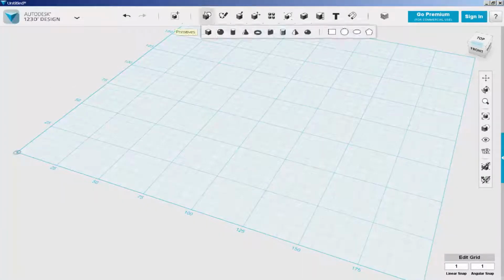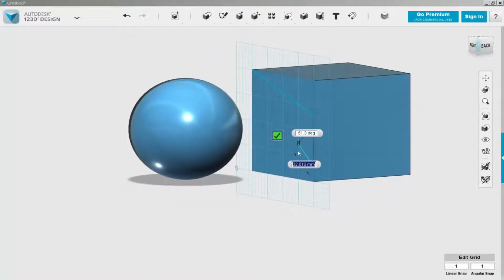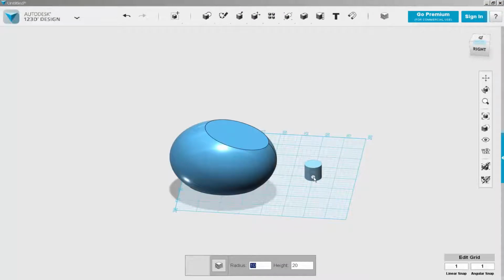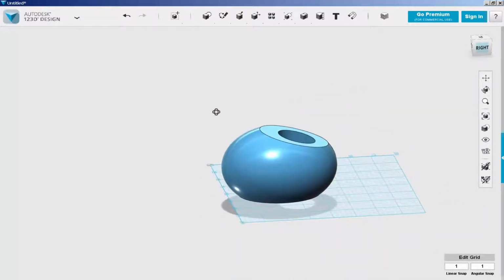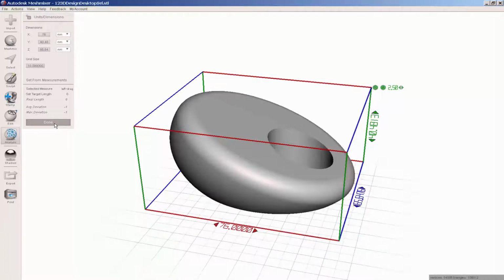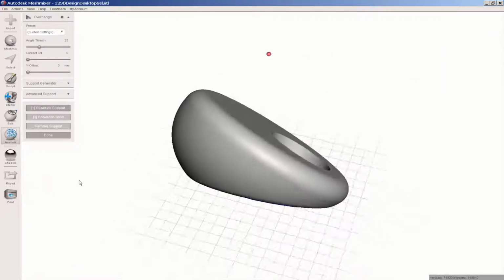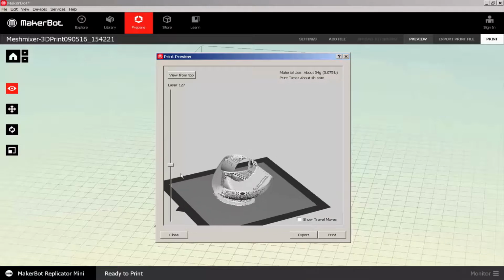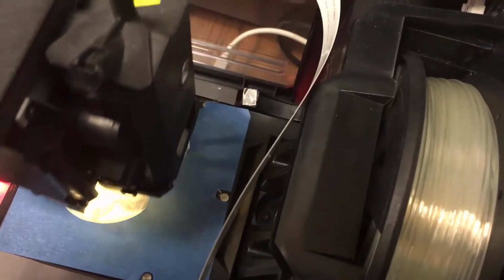123D Design: 3D Print a Class Ring with Gems Inside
Model a class (or cigar) ring with a sphere, polyline, non-uniform scale and fillet. Hollow it with Meshmixer, and drop some gems inside during the 3D printing process.